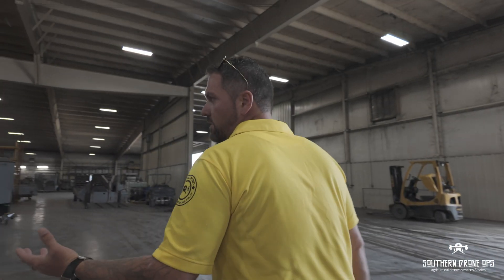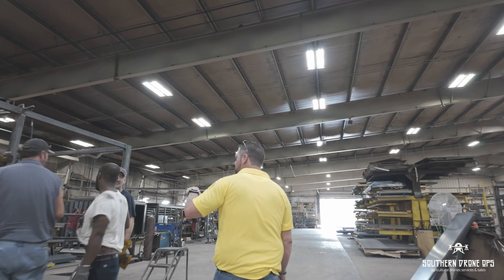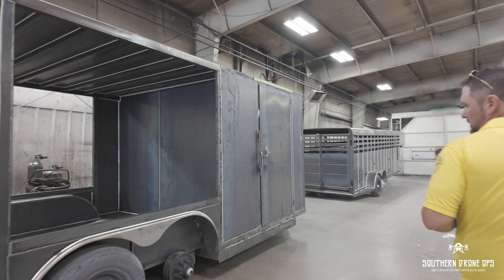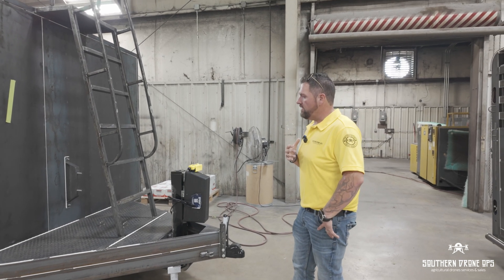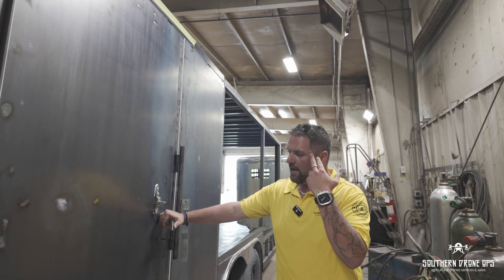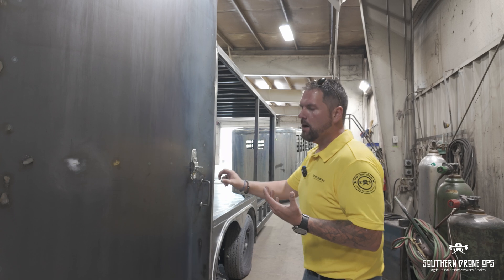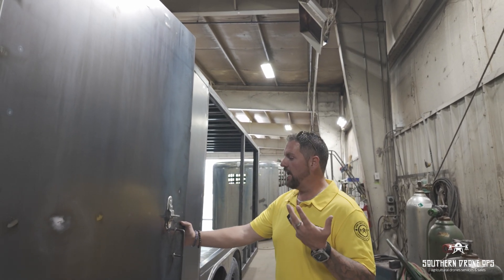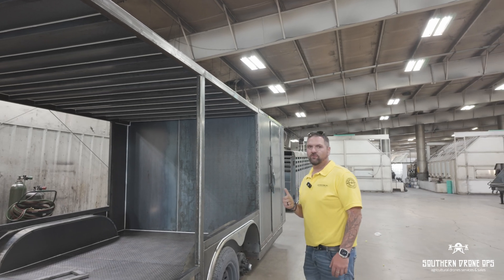Southern Drone OPS: Completely Custom Drone Spraying Trailers! (Agriculture Spraying)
Check socials for more information on this topic.

Complete Agricultural Drone Systems Sales, Education, Service, Support for Farmers. Visit website for more information!